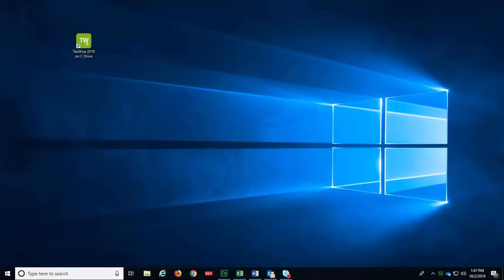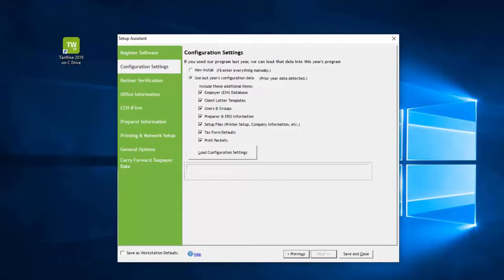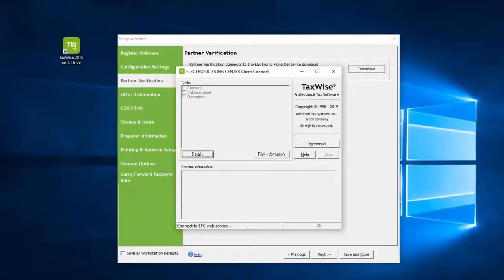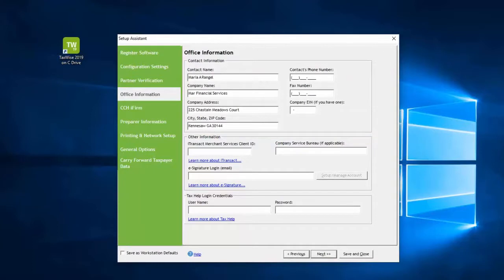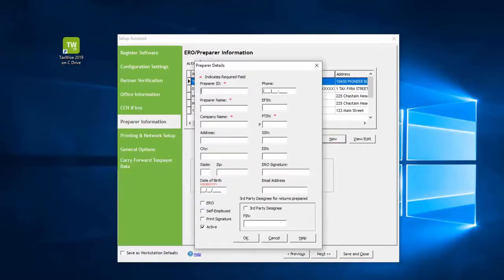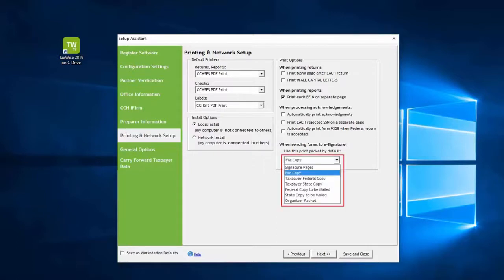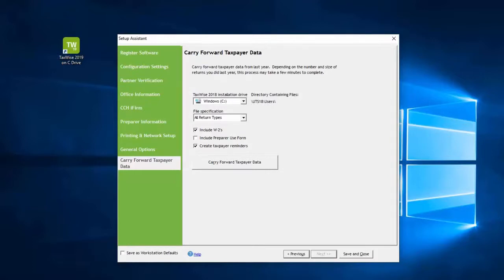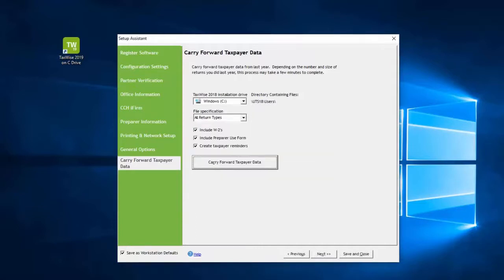TaxWise®: Completing the Setup Assistant for TaxWise® 2019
This video demonstrates setting up your TaxWise 2019 software using the Setup Assistant. This includes registering your software, setting up preparer information, and syncing integrated products with TaxWise.